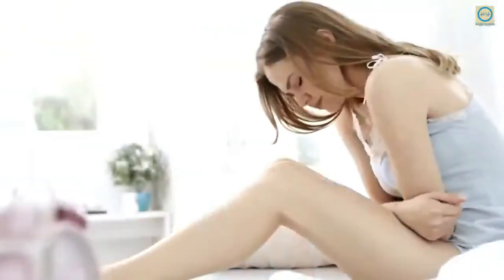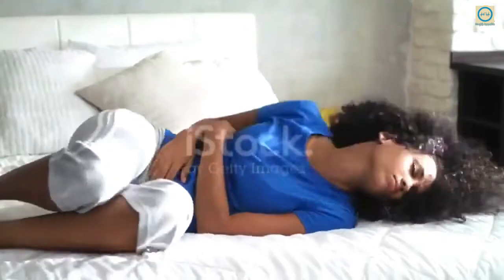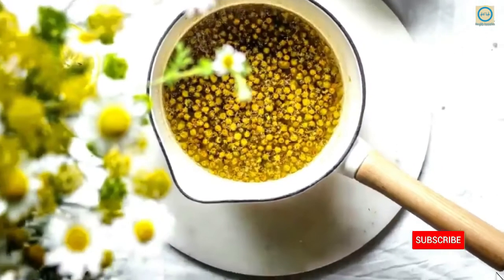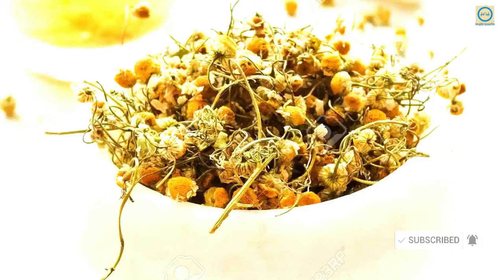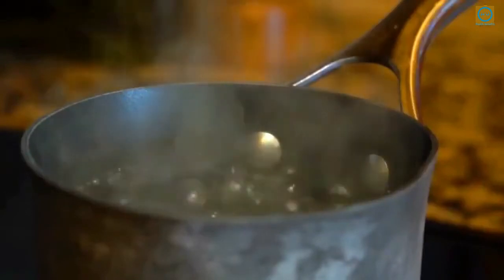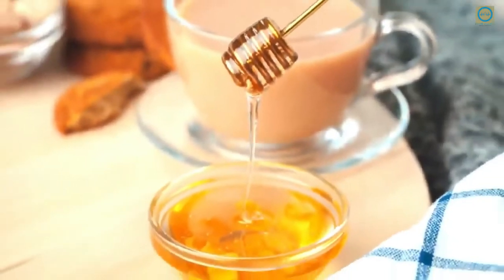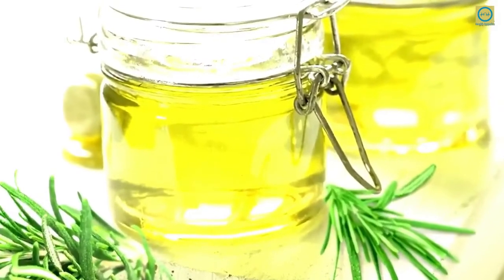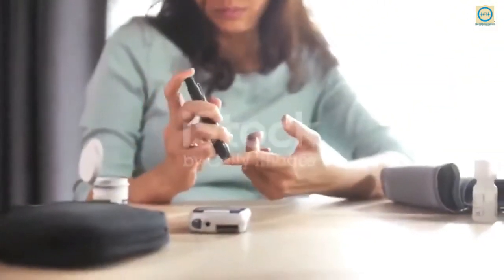Rosemary and Chamomile Syrup for Intestinal and Period Pain Relief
Do you suffer from intestinal and/or period cramps? If you do and are looking for a natural alternative for this issue, this video was made for you.

Period cramps are a monthly and painful discomfort for many women that get their activities a little restricted during this time of the month.

And, if that wasn't enough, menstrual cramps also come accompanied by other symptoms, like headaches, nausea, vomit, diarrhea, and breast pain.

Intestinal cramps, on the other hand, affect everybody! It can be caused by lifestyle, like bad eating habits and sedentarism.

Other causes for it can be swallowing air during meals or constipation. Intestinal cramps include symptoms like intestinal and stomach gas, bloating, abdominal discomfort and constant burps.

Watch the video and learn how to make this chamomile and rosemary syrup to treat intestinal pain and period cramps at home.

And remember: pregnant women, diabetic people, and people with high glucose levels must not consume this syrup.